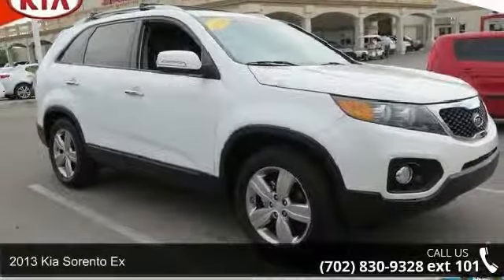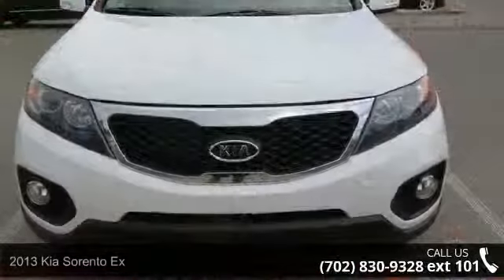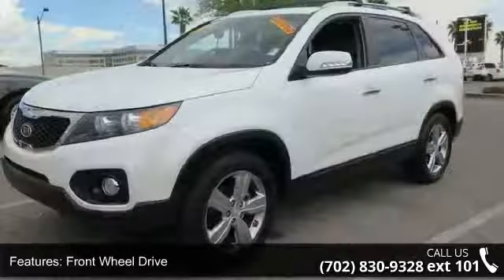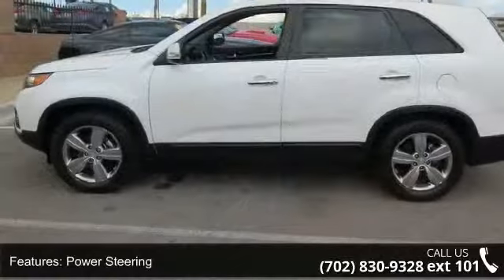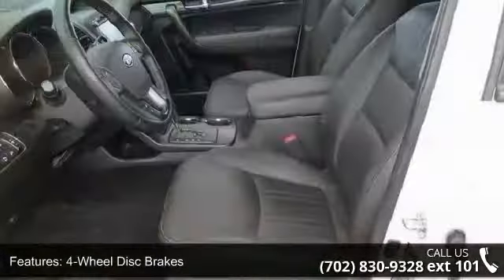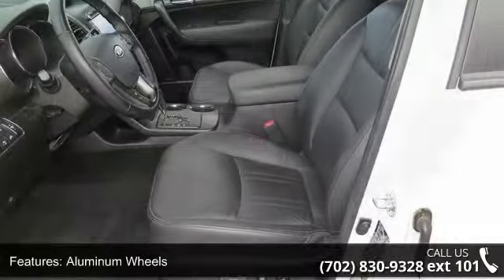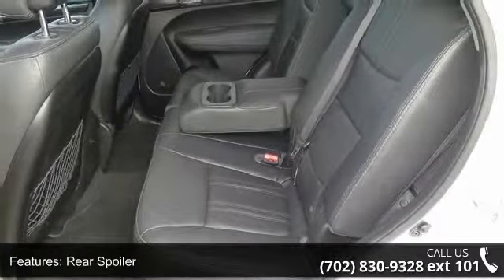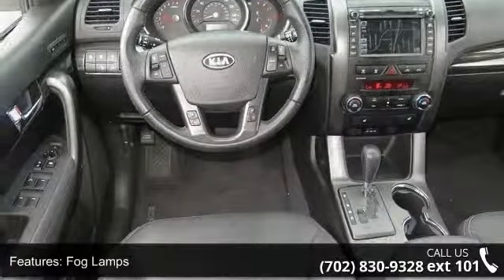2013 Kia Sorento EX - Jim Marsh Kia - Jim Marsh Kia, NV 8...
2013 Kia Sorento Ex Condition: Used Mileage: 33930 Transmission: 6-Speed Automatic w/Manual Shift Exterior Color: White Doors: 4 Stock: P8814 Cylinders: 4